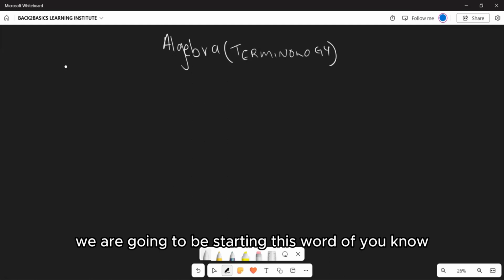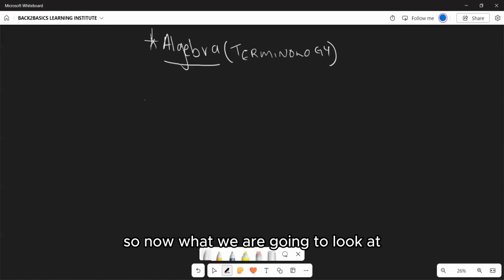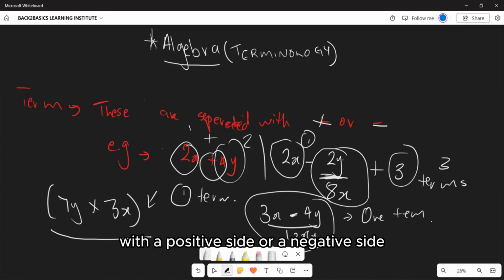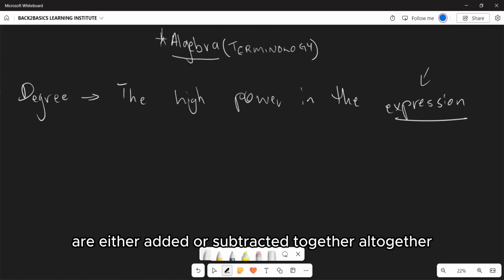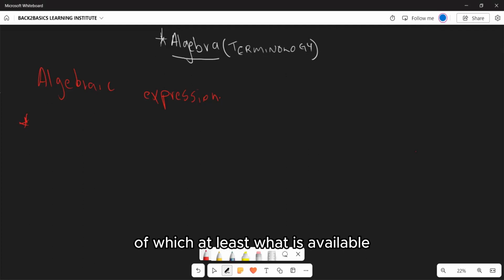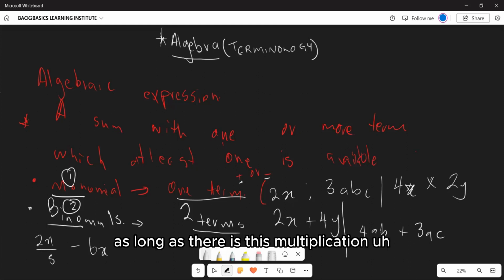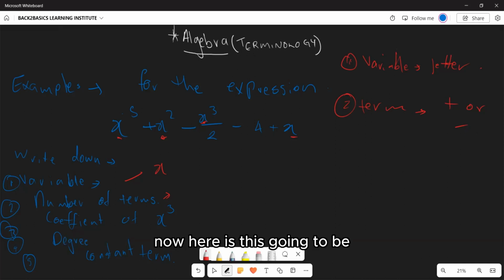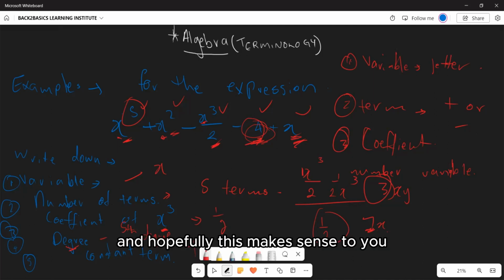INTRODUCTION TO ALGEBRA GRADE 8